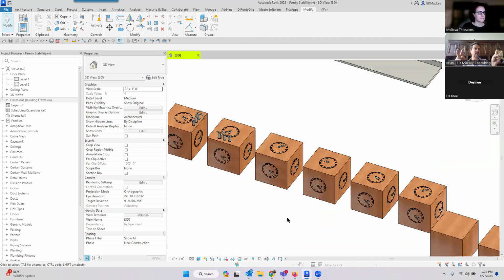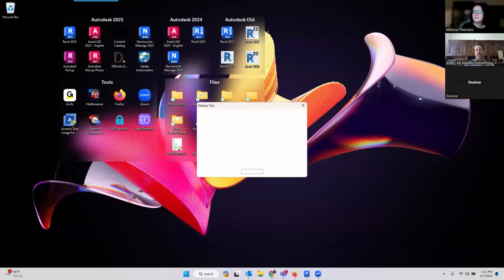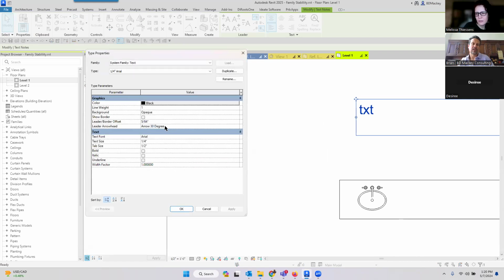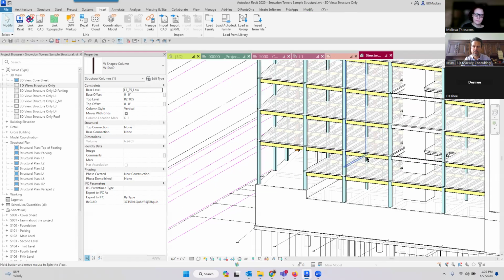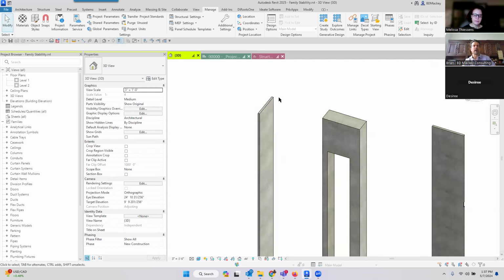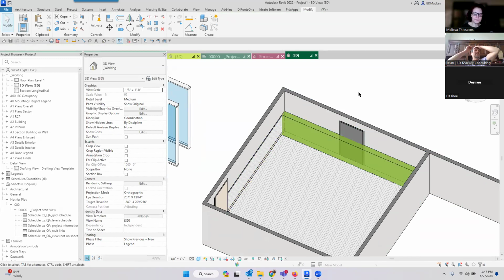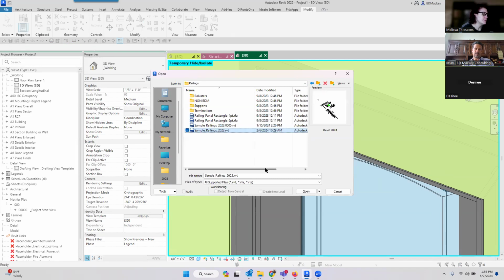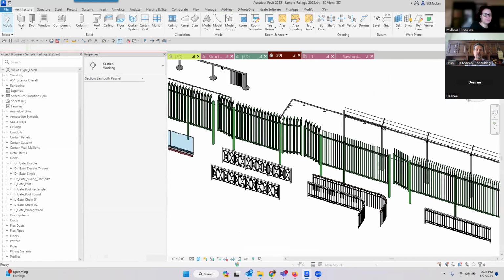Revit Radio May 2024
This sessions topics:
Directionality in families
Exporting to PDF
Revit Add-ins unload/reload
Watermarking Title blocks
Structural Column Tagging
Transfer Project Standards
Revit 2025 Favorites
Railing Baluster options
The EVIL Move with Disjoin...